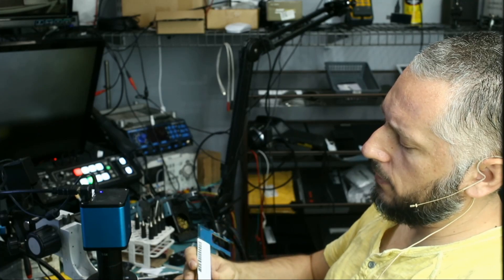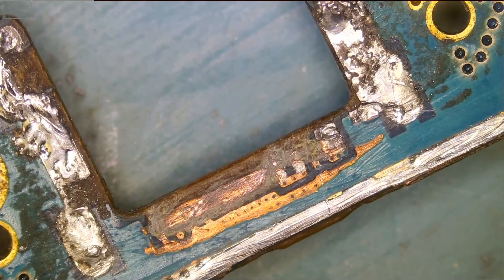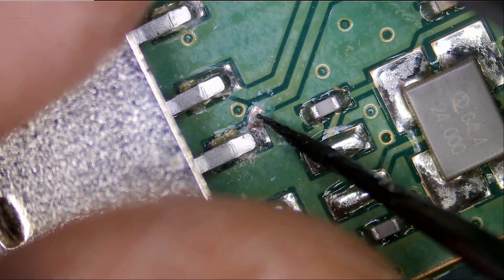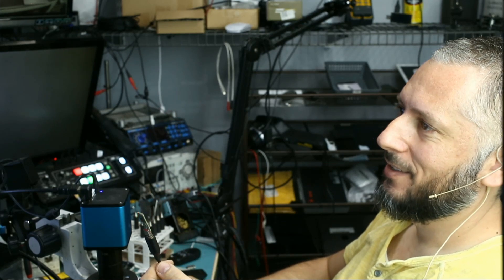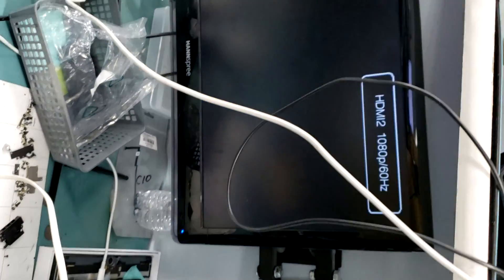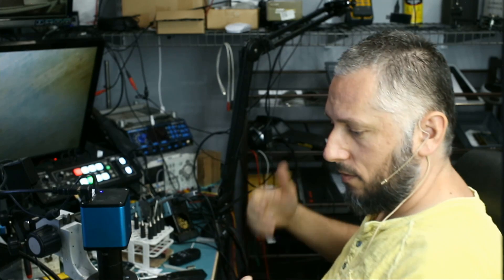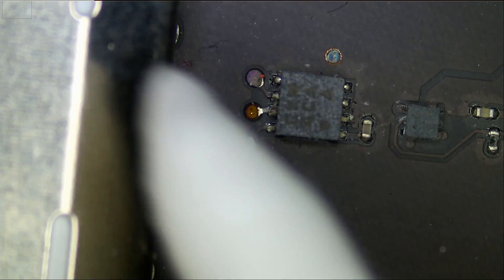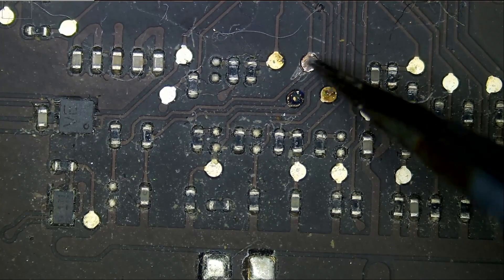My lucky day. 3 repairs in under 10 minutes. No power Macbook Air, Flash drive and Desktop.